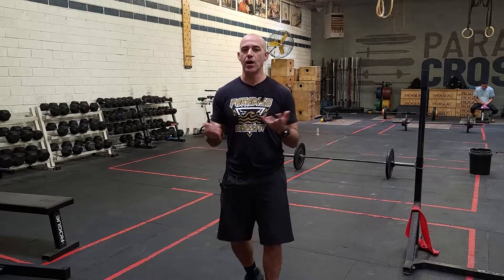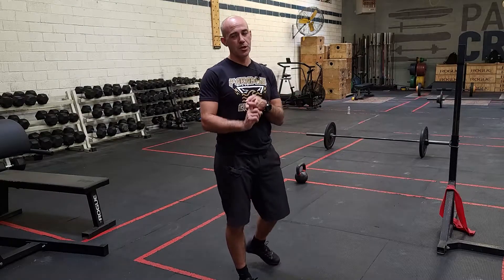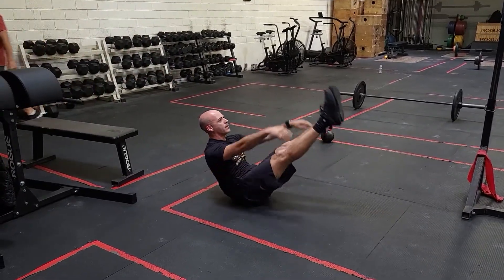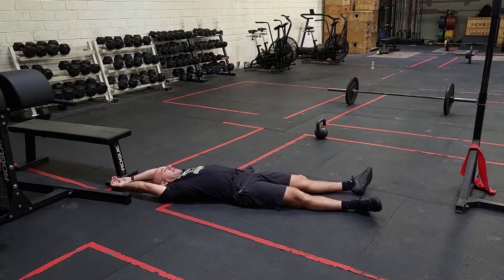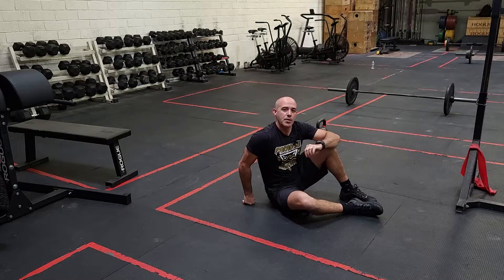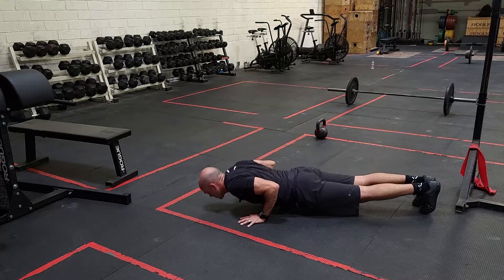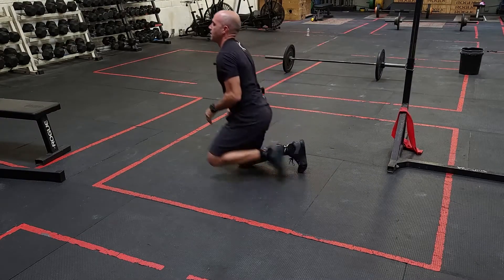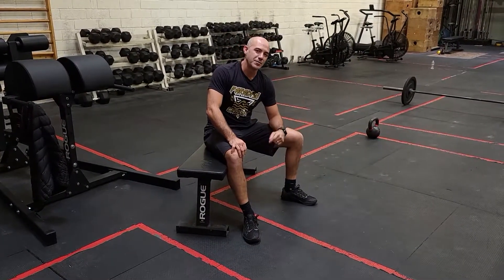Workout of the Day 5/23/21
For Time:
Row or Ski 2000/1500m
*Rest 2:00*
7 Rounds
30 Air Squats
20 V-Ups
10 Pushups
*Rest 2:00*
Row or Ski 200/1500m

Come visit us at one of our three gyms in Venice Beach, Culver City or Kauai!